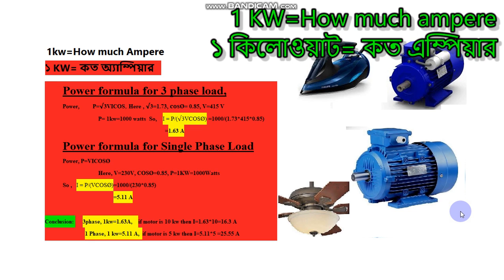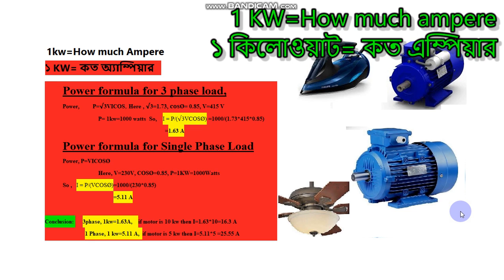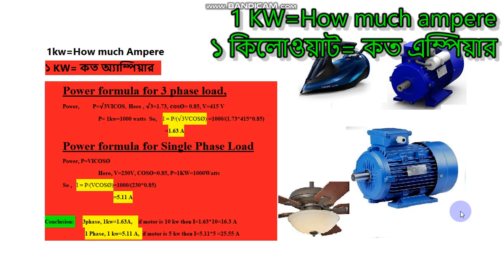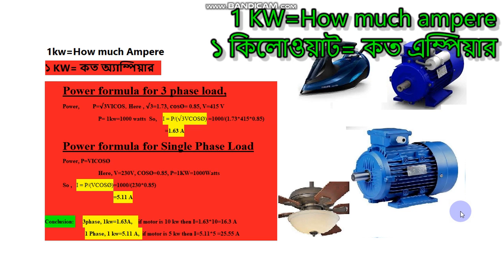1KW=How much ampere in English ????????????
Hi Guys,
This is a simple calculation to know the ampere consumption of a single or Three phase load.
I have used only two formula. Here is the power factor value is 0.85

অন্যান্য ভিডিও লিঙ্ক. ।।

11. একটি পাত্রে কি পরিমান পানি আছে তার মাজিক ফর্মুলা/How much water contain a container by Magic Formula